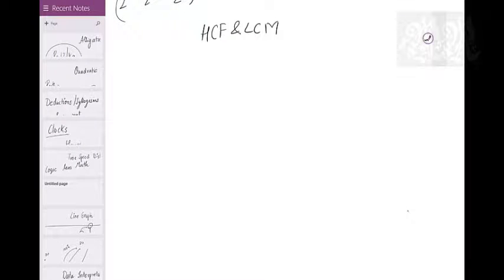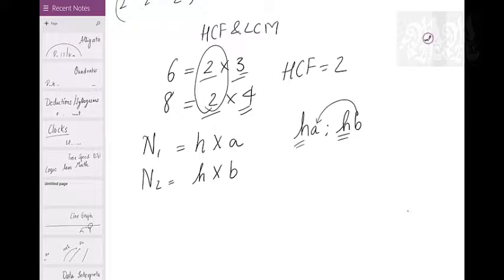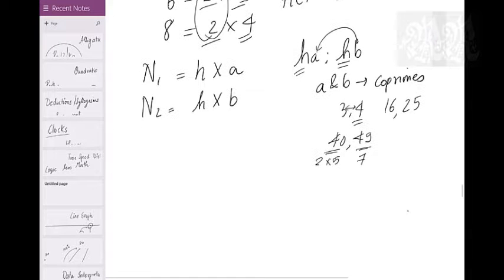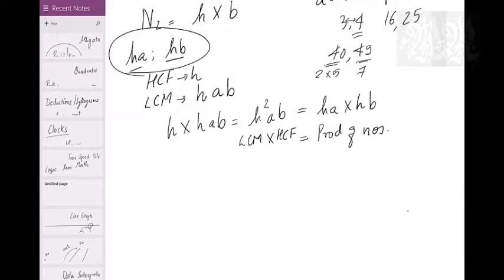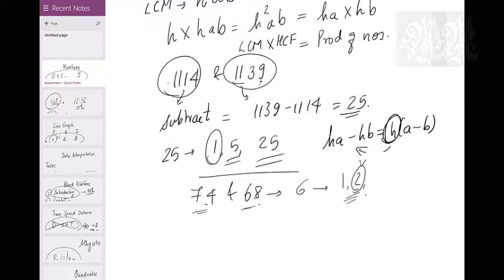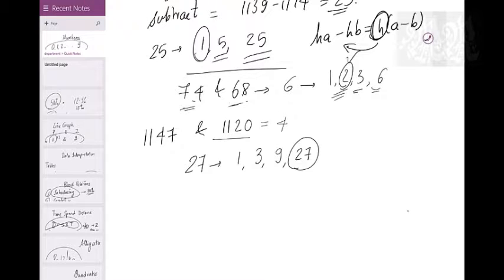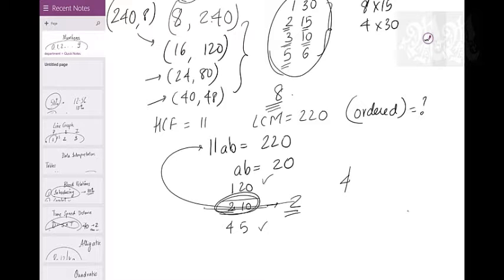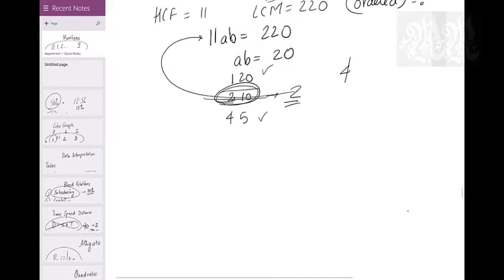HCF and LCM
Be it any entrance, HCF and LCM will be one of the key topics of Numbers. This video takes you through the basics of the topic and explains the variations of the same.
Drop in the comments below on what videos would you wish to see in future.

and find free resources there.